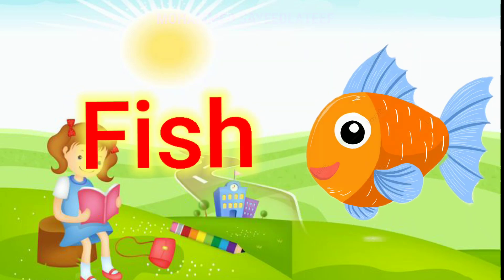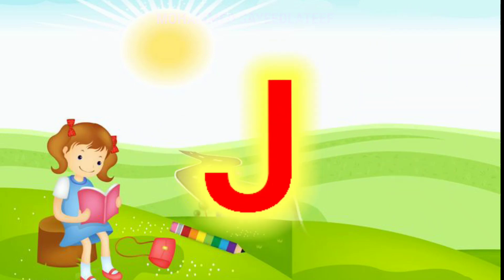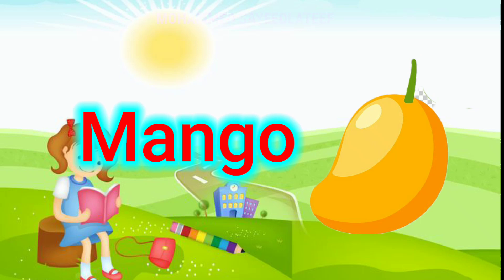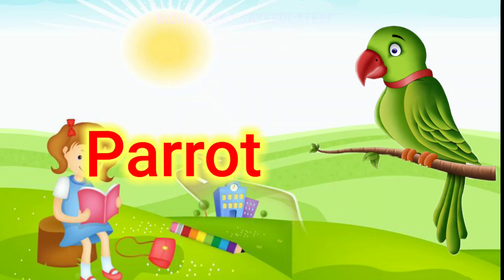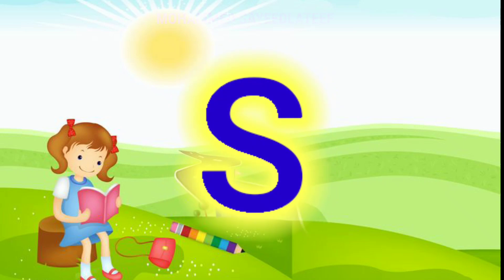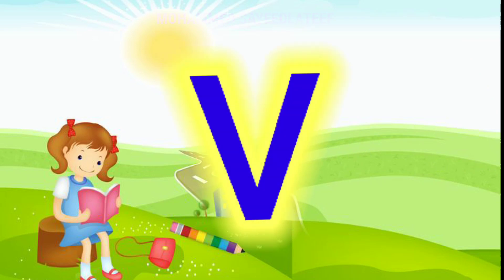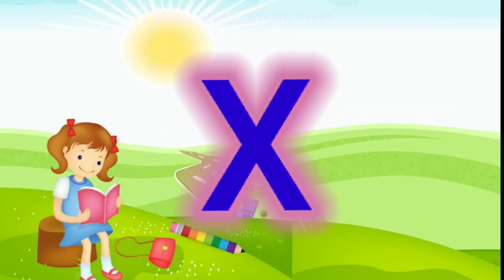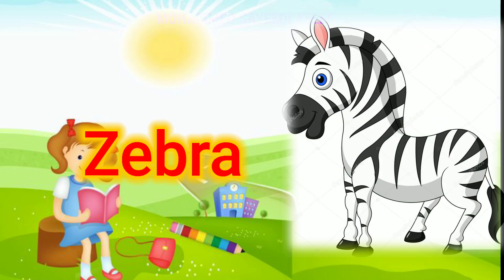phonics song with two words, A for Apple,ABC Alphabet#abcd